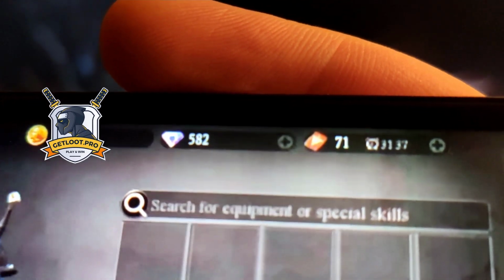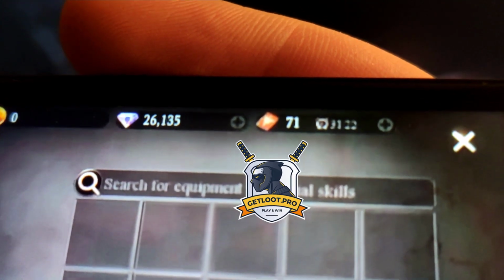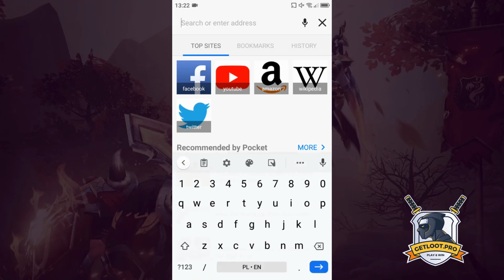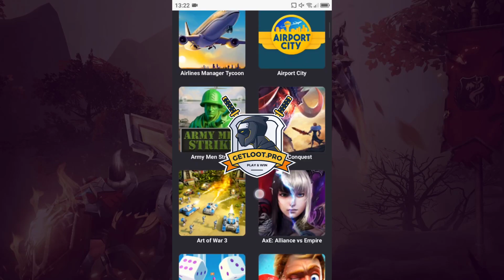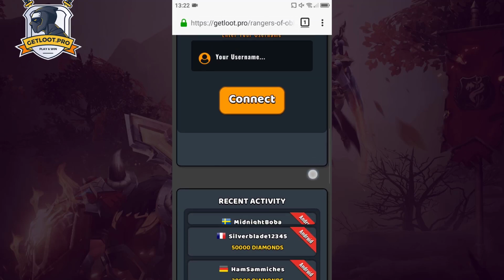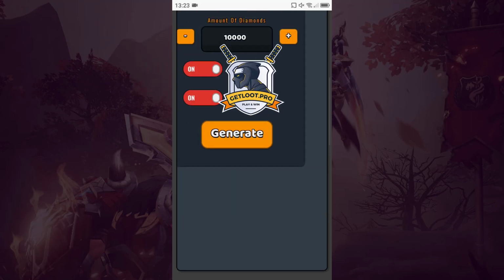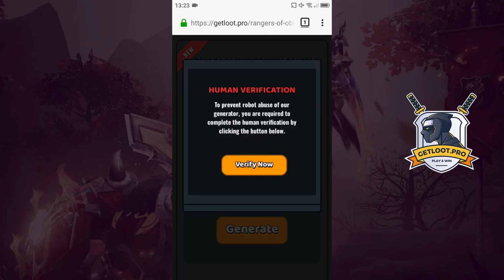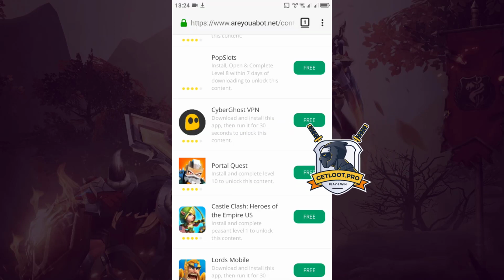How to Hack Rangers of Oblivion nfvoeih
Rangers of Oblivion Hack Guide 2023 ✅ Easy tips to Get Diamonds 🔥 Work with iOS & Android

Hi there game lover! Here we are relating you our update and better Rangers of Oblivion hack Tutorial working in 2023 on all IOS and Android mobile device. Using this Rangers of Oblivion Cheat anyone can easily acquire Diamonds and also massively improve gaming experience. Everything you require to do is stick to our video guide. Enjoy!

How to hack Rangers of Oblivion? With our tips It is an easy as pie, you'll be able to do it in just a matter of minutes.

This Rangers of Oblivion Hack is developed by the best mobile app coder, This Rangers of Oblivion hack has been tested and we obtained fantastic reviews feedbacks.